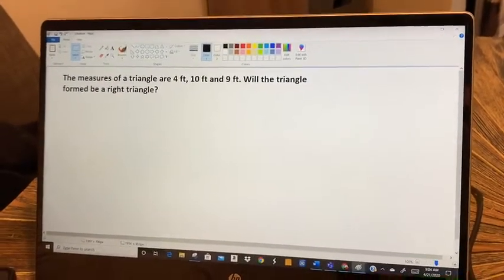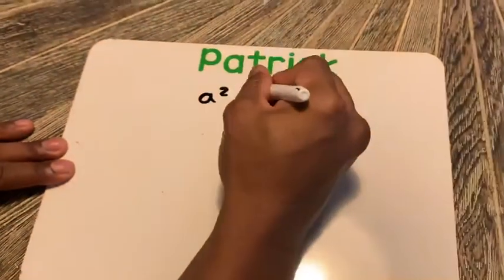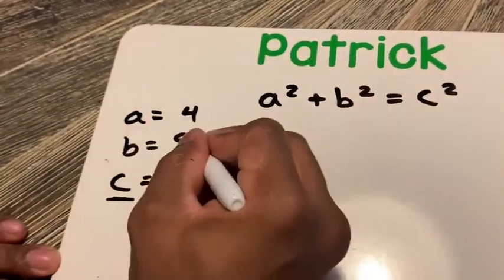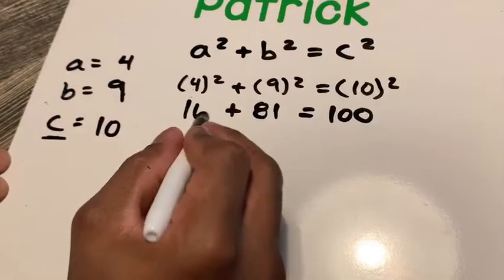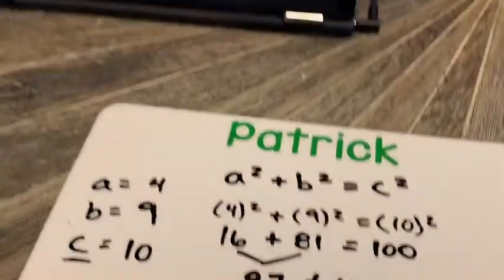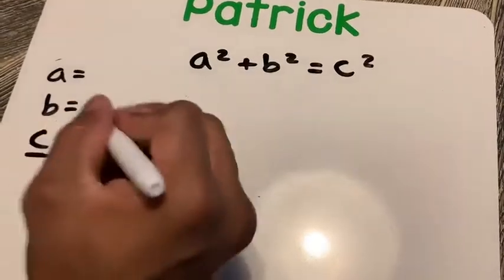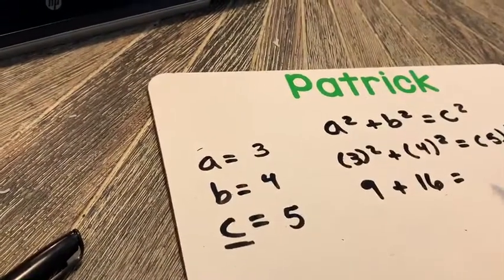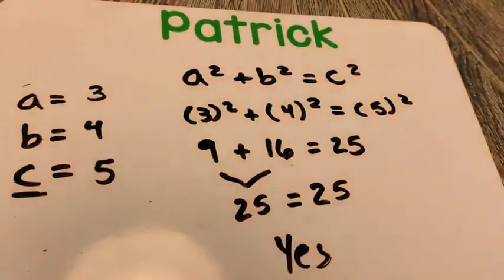Word Problem: Pythagorean Theorem